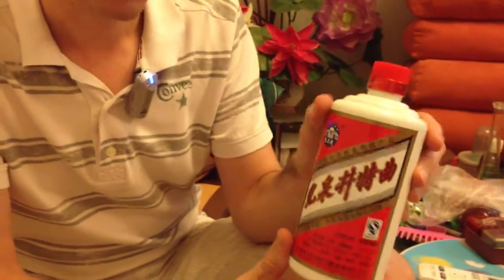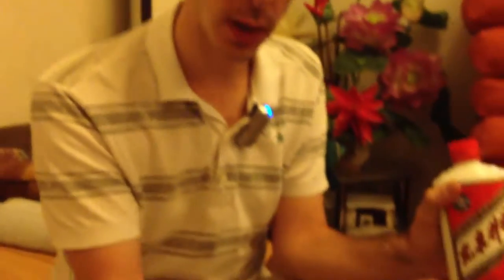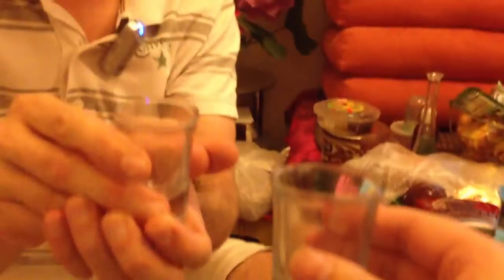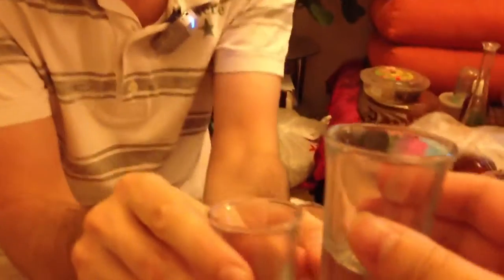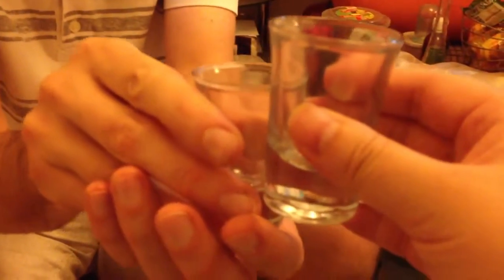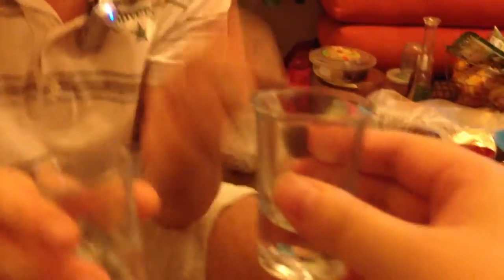Chinese Dining Etiquette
What are the proper ways to eat a Chinese meal? We give you 8 Chinese dining etiquettes.

This is a short video project made for my Chinese 101 foreign language class, presenting some of the important rules in Chinese dining that explains what to .

Language lessons and manners have been taught to many of China's citizens to prepare for world guests. Celia Hatton reports.

Good Manners in Chinese.